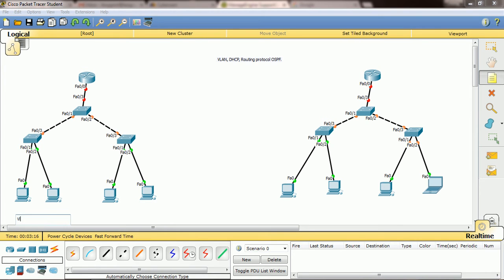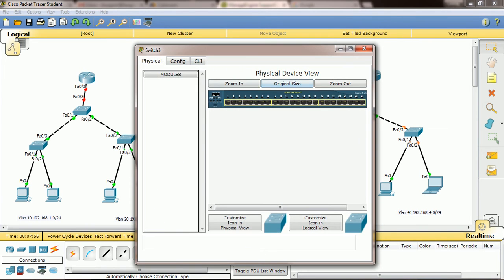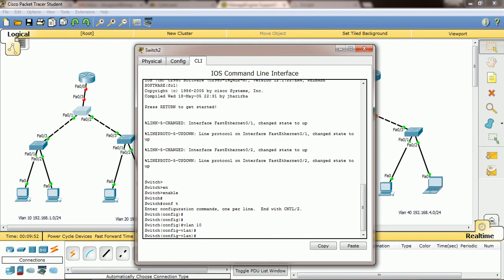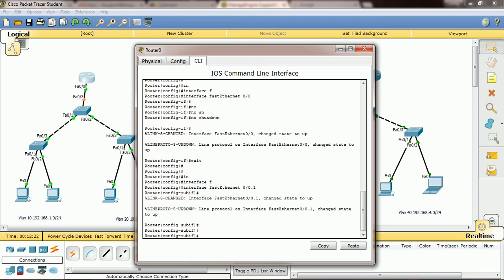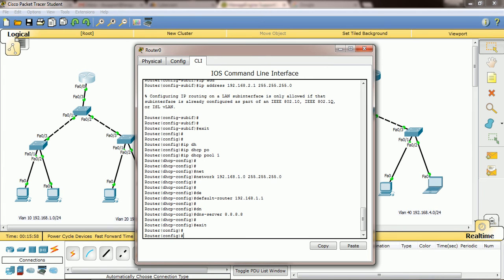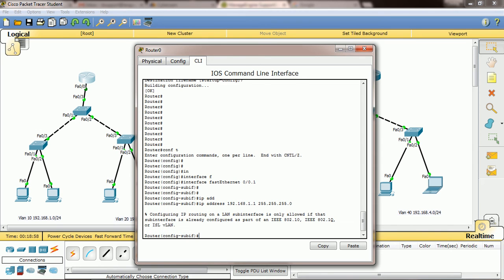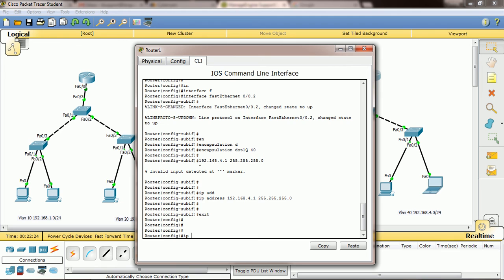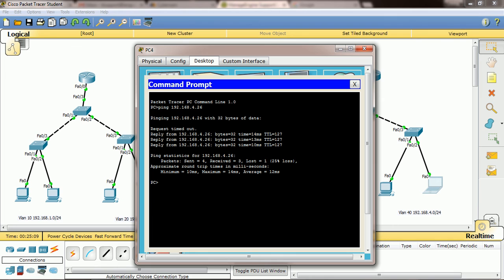Vlan & DHCP configuration in cisco packet tracer